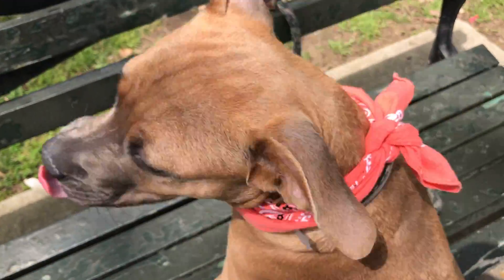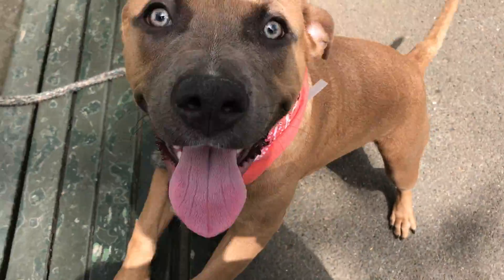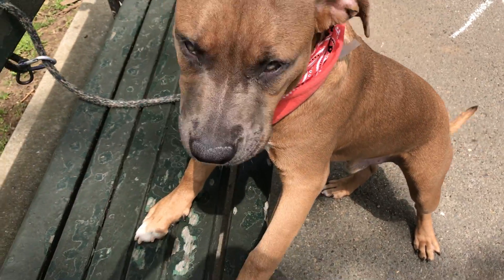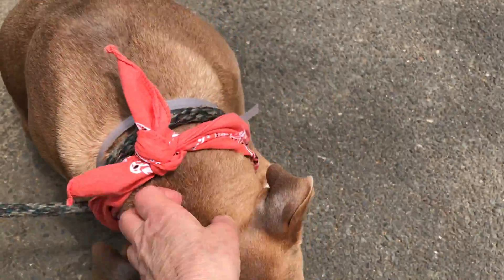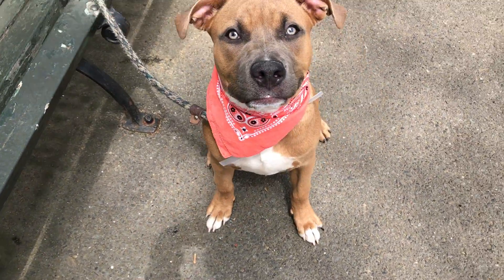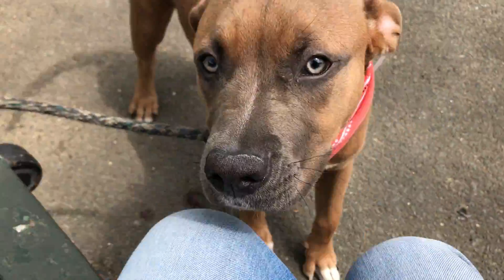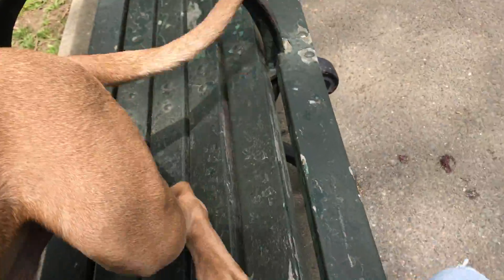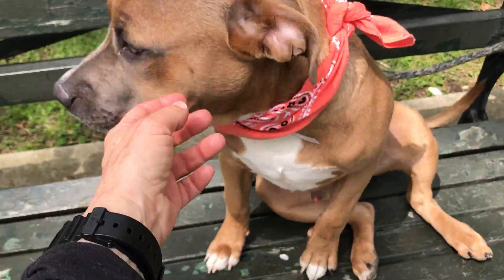Wympleton A1110613 smart cutie-patootie